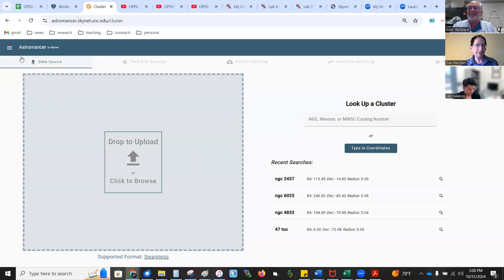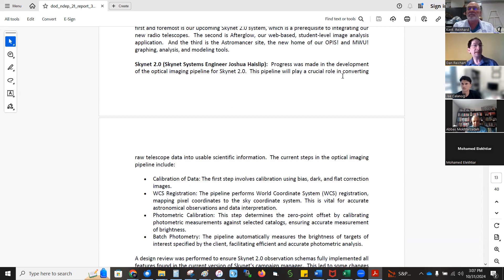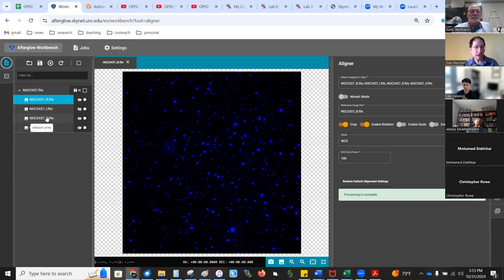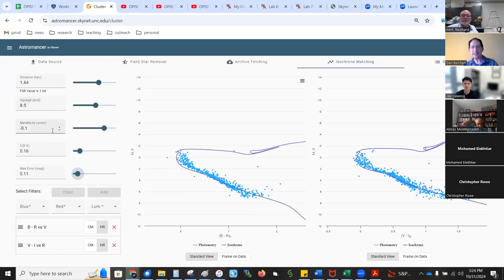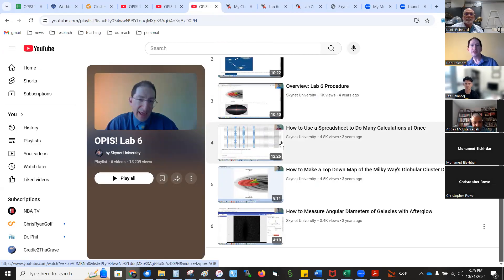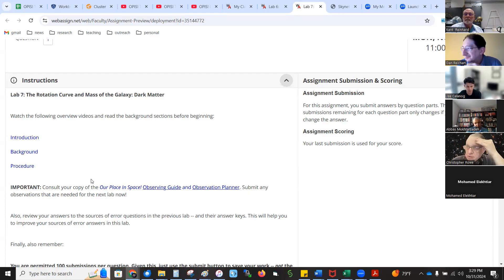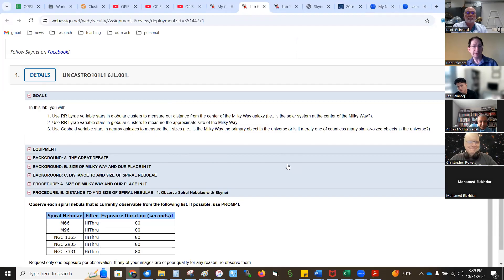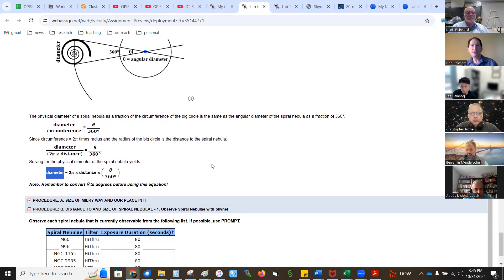Taste of MWU! and OPIS! Lab 6 10/31/2024